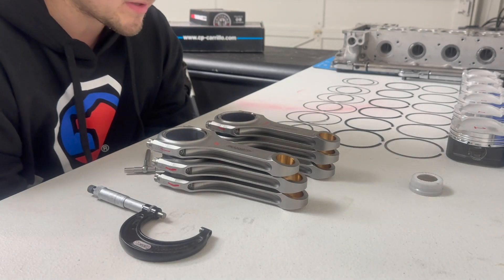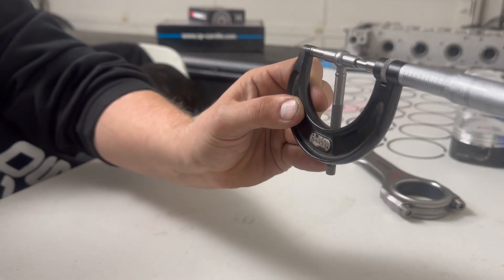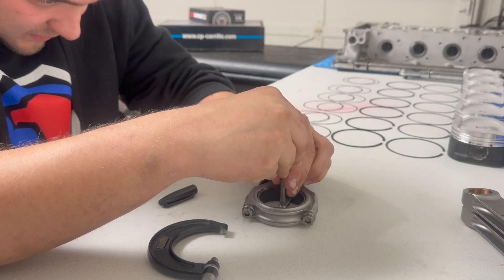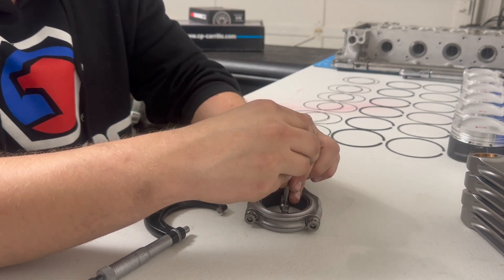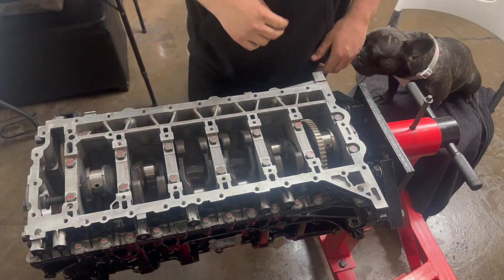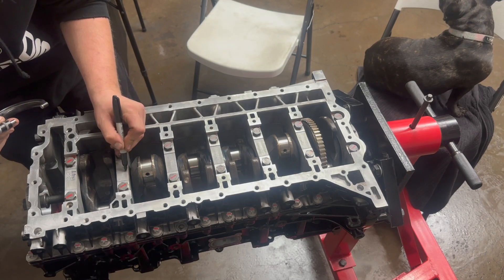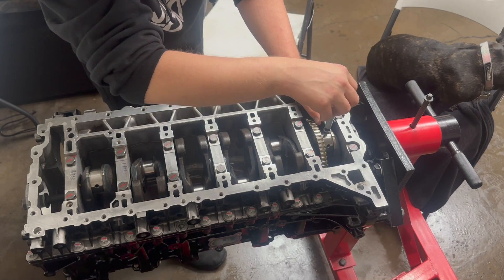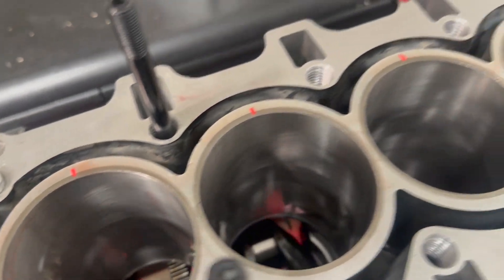BMW N54 ENGINE BUILD PT 2 | Rod Bearing Measurements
Measuring the Rod bearings and crank journals on my N54